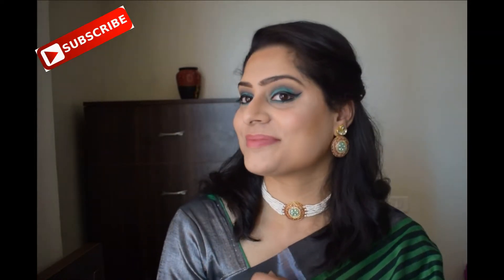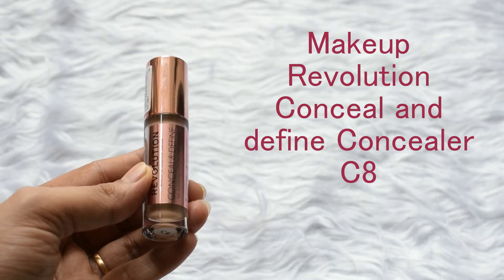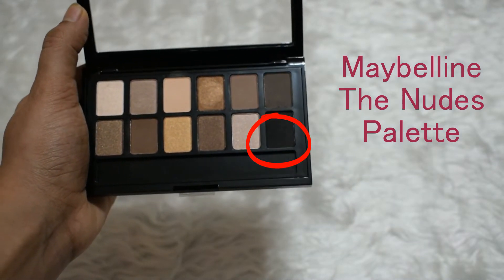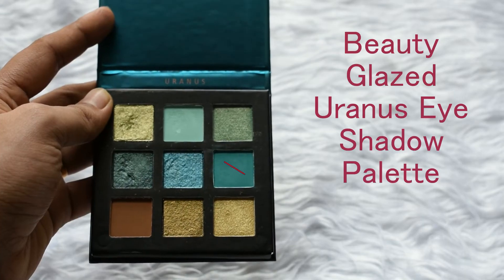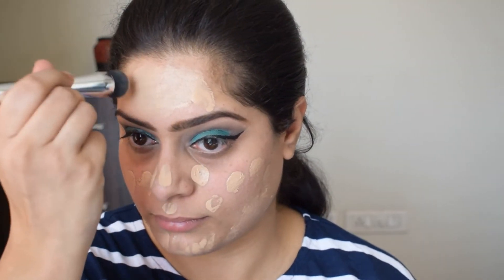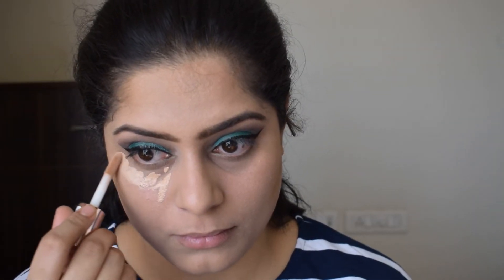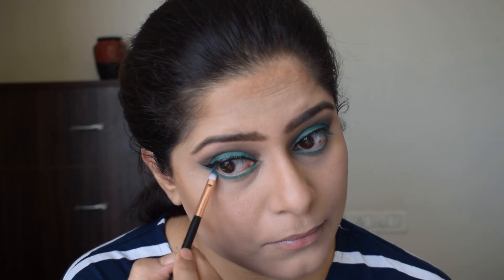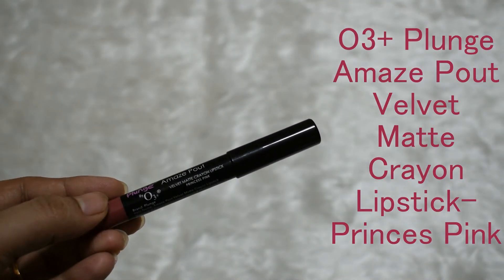EID Makeup 2019 | GLOWY MAKEUP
Hi Everyone,

EID MAKEUP 2019

Products Used:

Moisturizer-The Body Shop tea tree matifying lotion
Primer- P.A.C Pore primer
Eyebrow-Maybelline Fashion Brow Pencil (Dark Brown)
Concealer- Makeup Revolution Conceal and Define Concealer (C8)
Eyeshadow -
Maybelline The Nudes Palette
Beauty Glazed Uranus Eyeshadow Palette
Eyeliner-Makeup Revolution Renaissance Flick
Foundation-Milani Conceal + Perfect 2 in 1 Foundation+Concealer- 04 Medium Beige
Compact- L'Oreal Paris Infallible Pro Matte Pressed Powder - 300 Nude Beige
Contour -
Wet and Wild Mega glow Contour Stick- Oaks on you
Mascara- Maybelline Total Temptaion Masacara
Kajal- Maybelline Drama waterproof gel pencil (Sleek onyx)
Blush - Maybelline Master Blush Palette
Highlighter- Makeup Revolution Liquid highlighter ( Luminous Gold)
Lipstick- o3+ Plunge amaze pout velvet matte crayon lipstick (Princess Pink)

Thanks ,
Tanmayee

Copyright:
Please do not use any content from the video without my consent